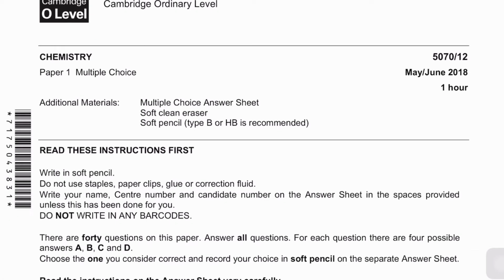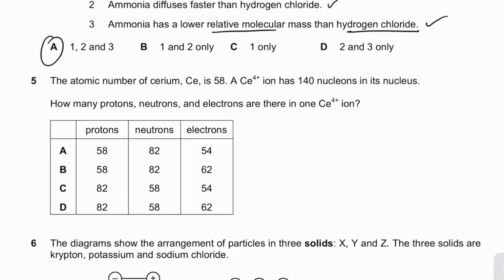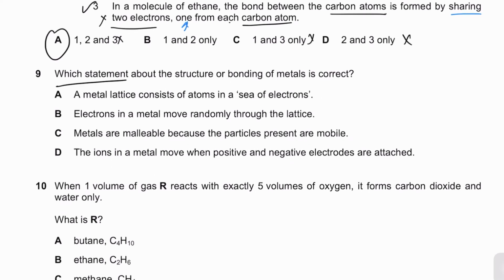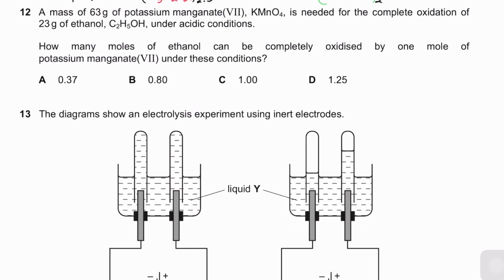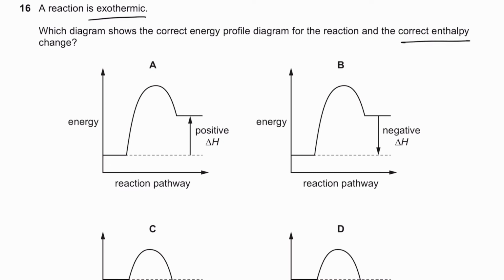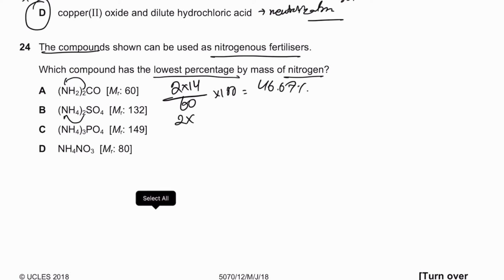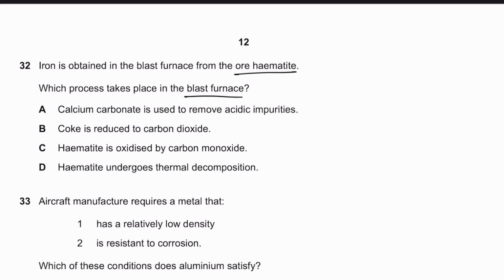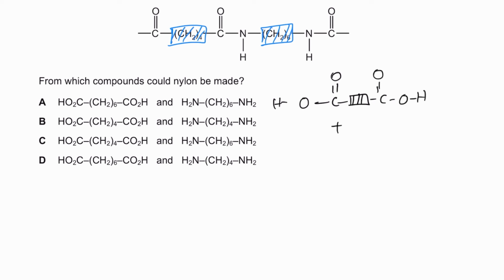Chemistry Paper 1 Variant 2 (O Levels 5070 May June 2018 ) Walkthrough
In today’s video we are going to solve the GCE O Levels 5070 Chemsitry MAY/JUNE 2018 Paper 12.